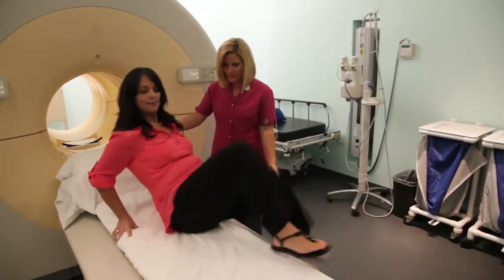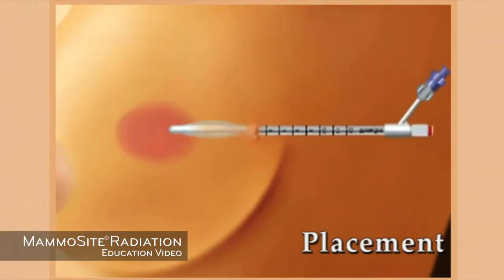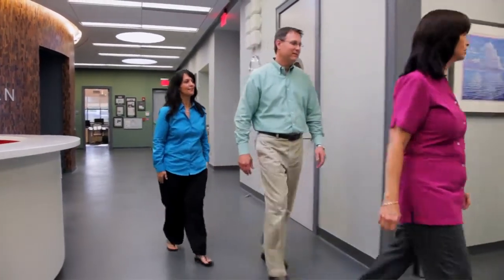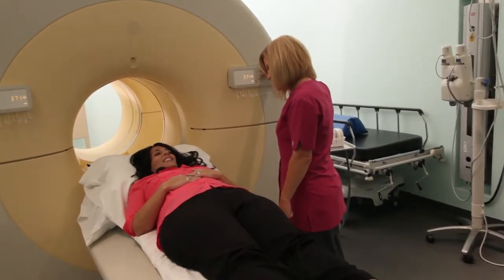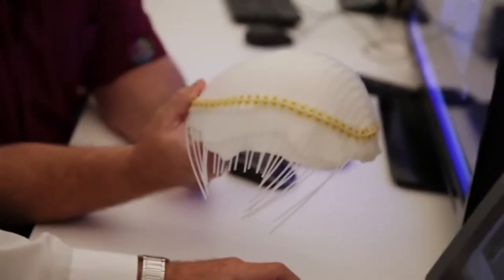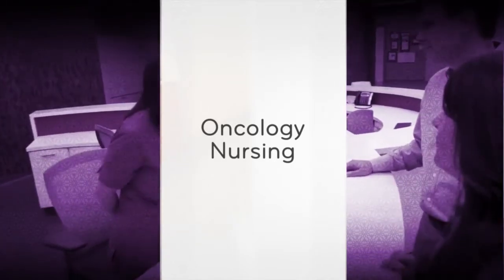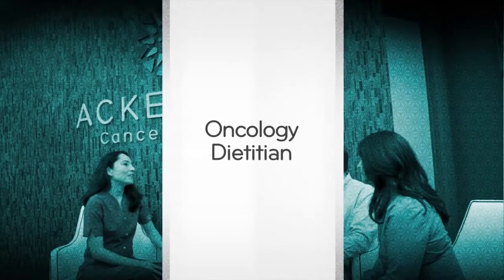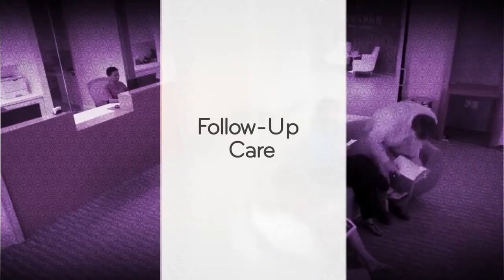Breast Cancer Brachytherapy Patient Introductory Video